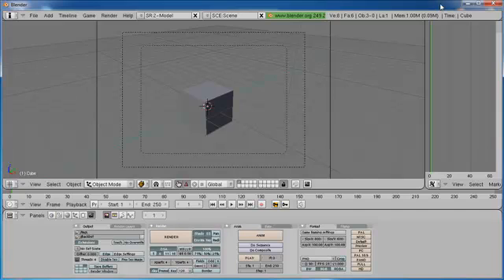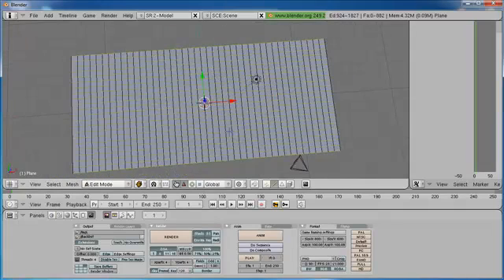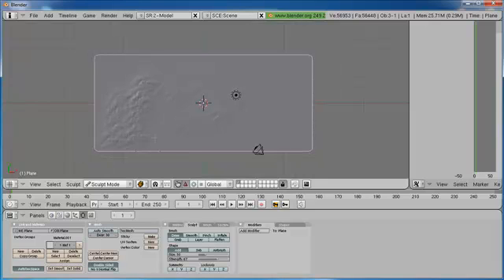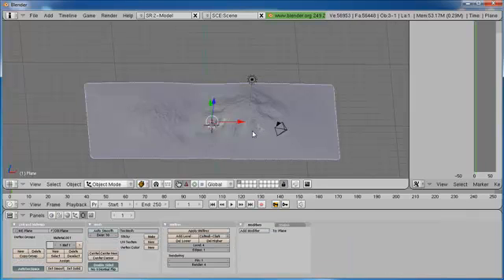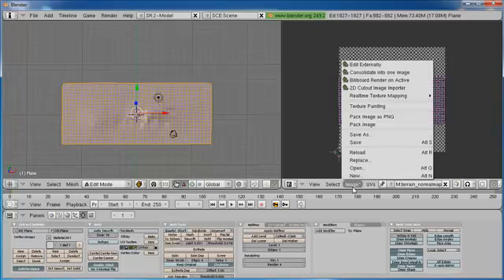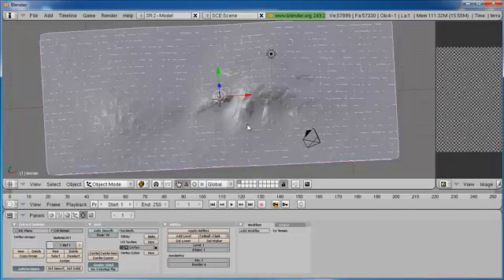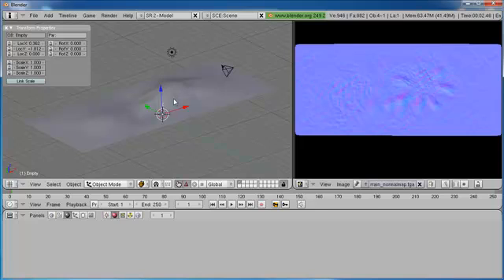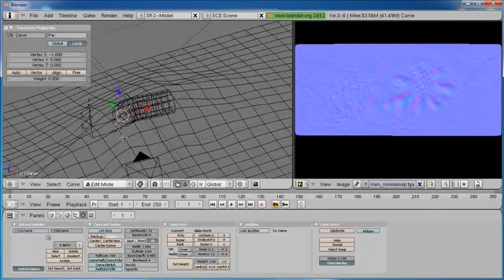Blender Tutorial - Creating a terrain, part A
A video tutorial for Blender 3D covering how to create a terrain with trees and grass. This part covers the setting up of the ground using the sculpt tool and tangent normal mapping, and the building of the tree using the bezier curves.